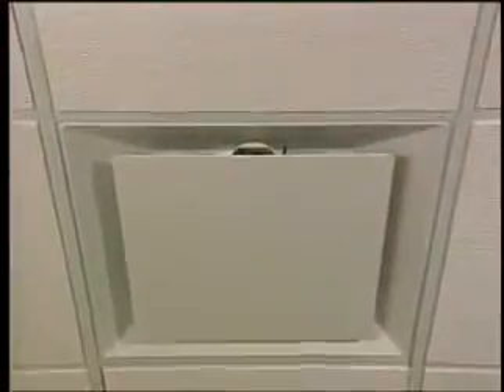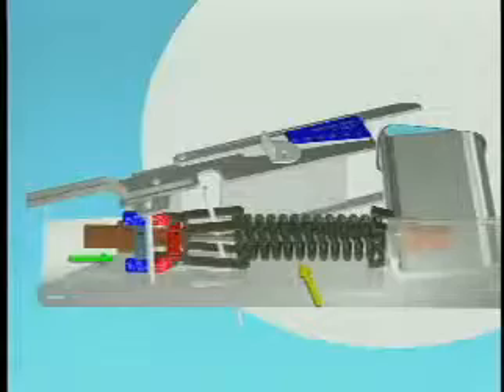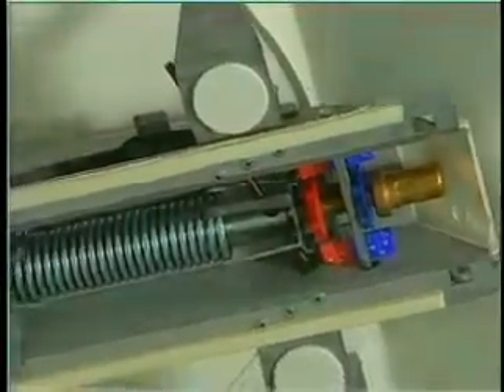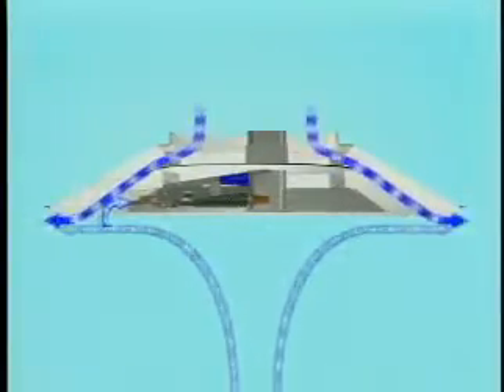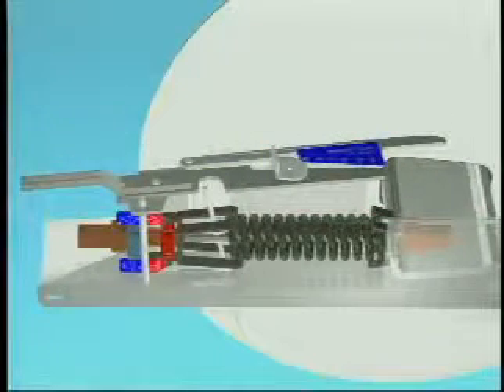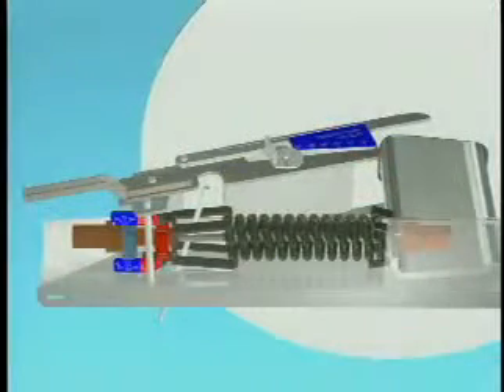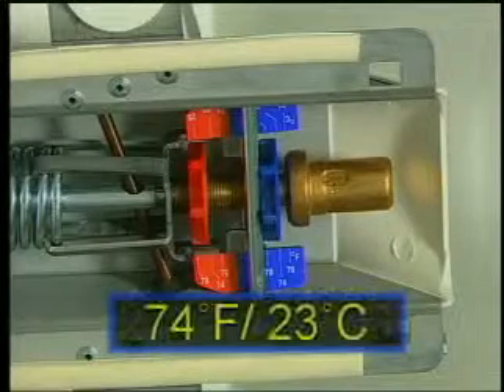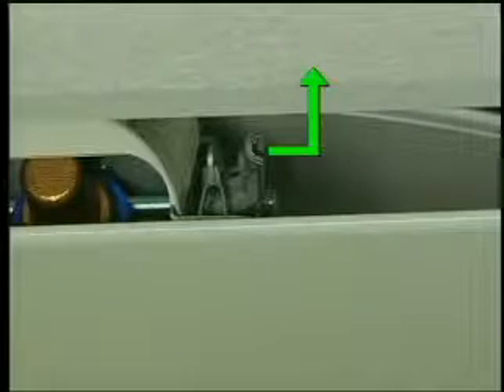Acutherm Therma-Fuser VAV Diffuser: Model ST HC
Model ST Therma-Fuser diffusers are 24" (600mm) square ceiling diffusers with built-in temperature controls and VAV damper. The round damper moves up to close and down to open, metering air flow
(warm or cool) into the room in response to room temperature. The damper is mechanically positioned by a thermostat/ actuator which is both a room thermostat and damper motor.